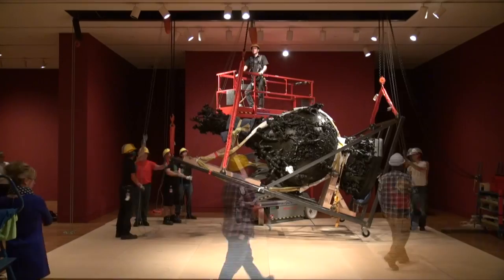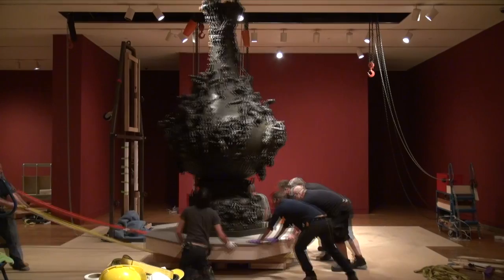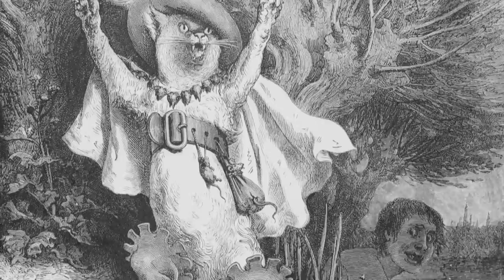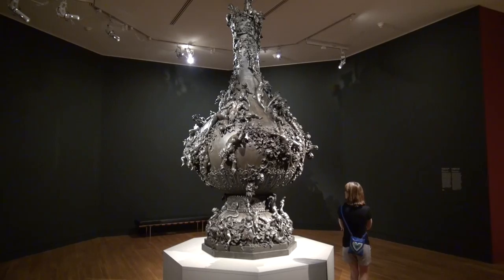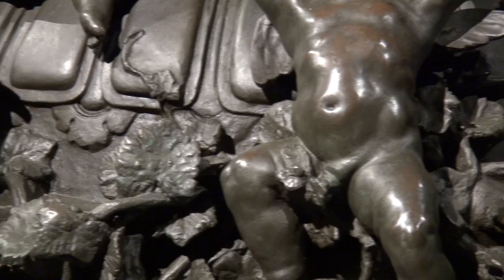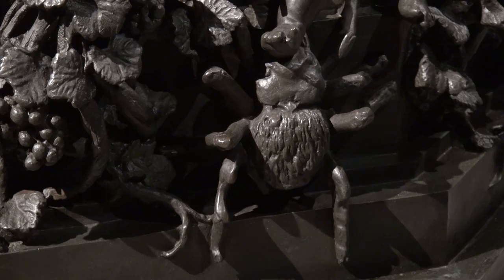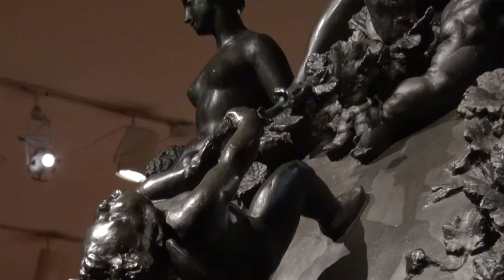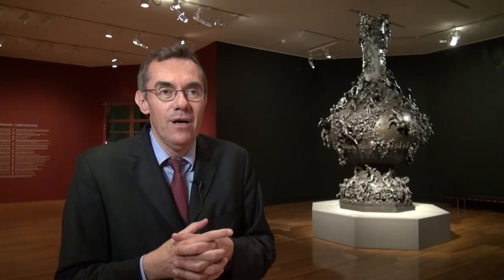Gustave Doré, The Poem of the Vine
We travel behind the scenes in this video to see how the National Gallery of Canada installed The Poem of the Vine, Gustave Doré's four metre tall and 6,000 pound bronze sculpture on loan in Ottawa from the Fine Arts Museums of San Francisco.

Stick around at the end to watch Paul Lang, the National Gallery of Canada's Chief Curator, explain how the sculpture tells the story of French wine.